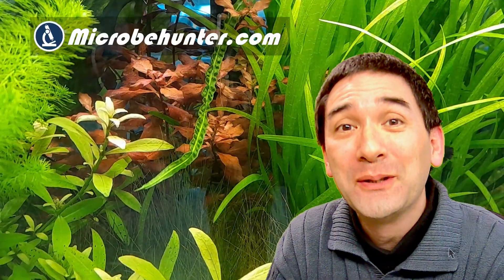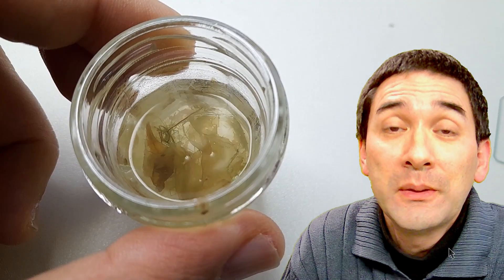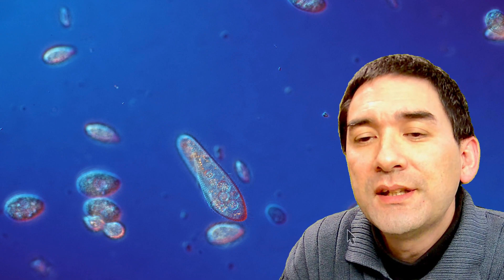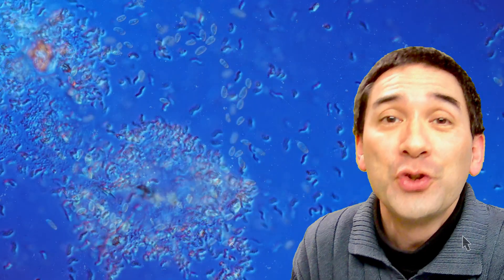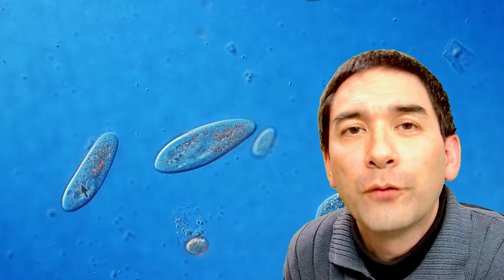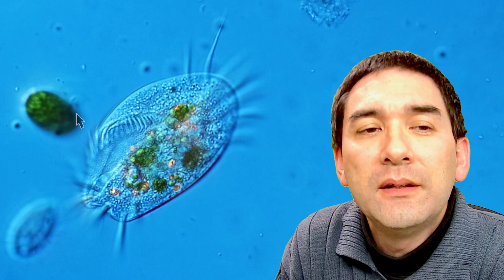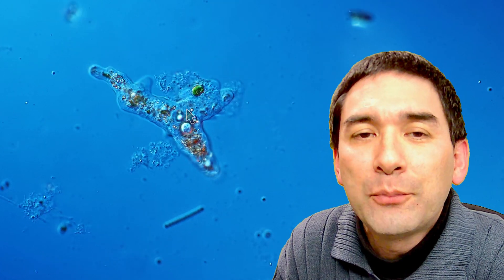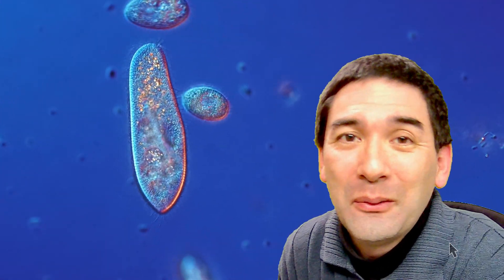More microorganisms than fish in an aquarium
Microbes, including bacteria, fungi, and protozoa, play a crucial role in the overall health and balance of your aquarium ecosystem. They help to process waste and toxins (such as ammonium), serve as fish food, convert nutrients into forms that can be used by plants and animals, and contribute to the overall biodiversity of your tank.

It's important to note that while microbes are essential for a healthy aquarium, it's also important to maintain a balance. Too many or too few microbes can lead to problems, so it's important to regularly test and monitor the microbial population in your tank.

SW150 (introductory microscope)
Slides, Cover Glasses